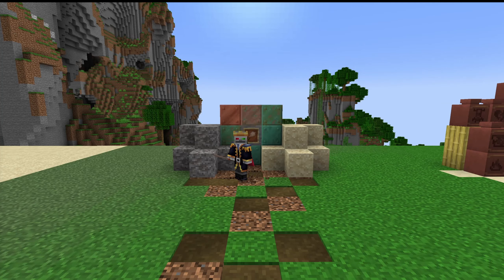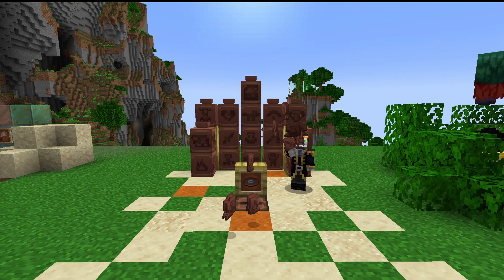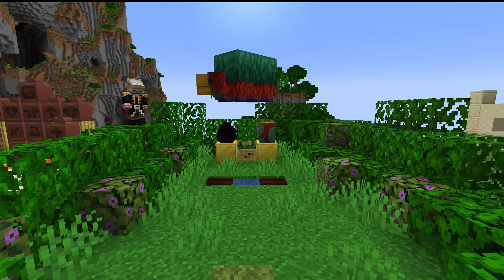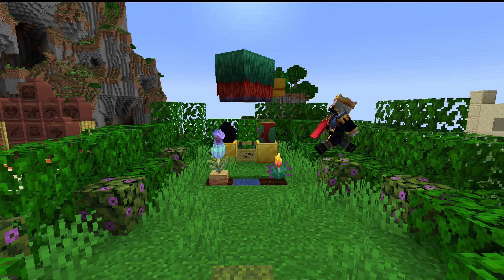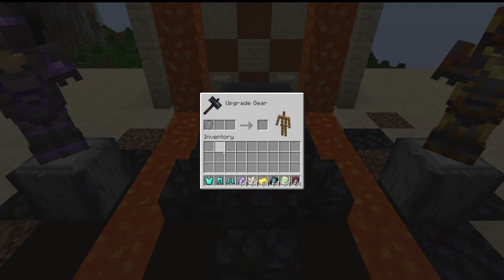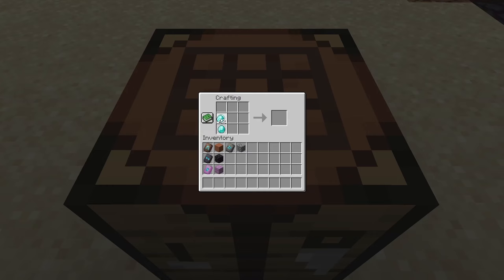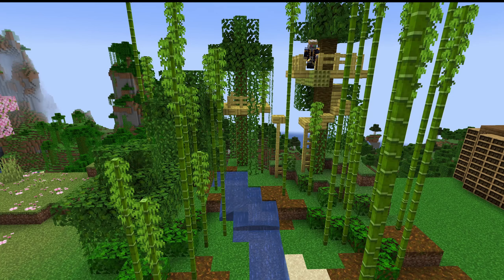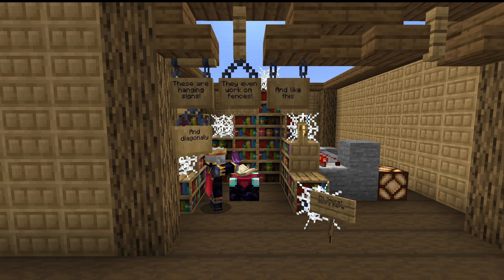This is every feature in 1.20!